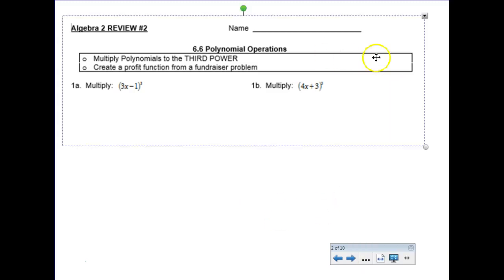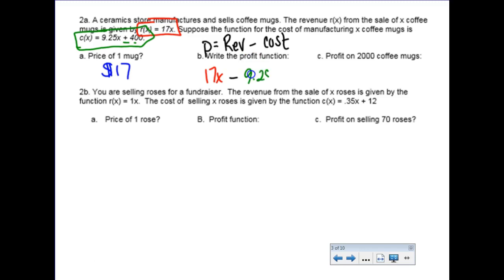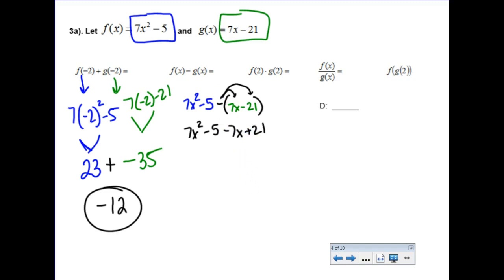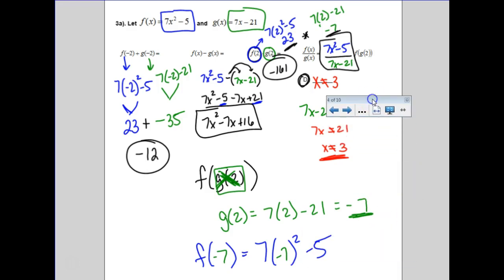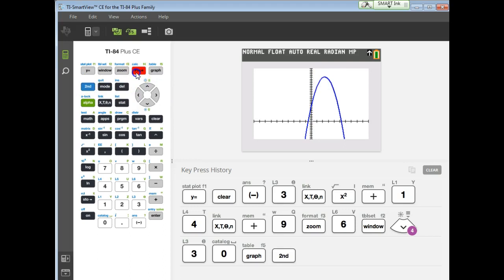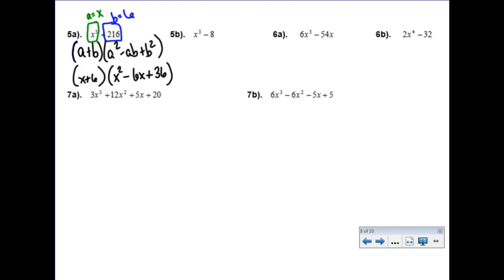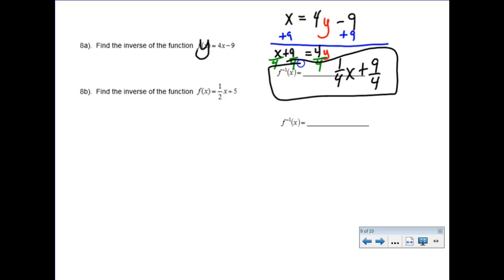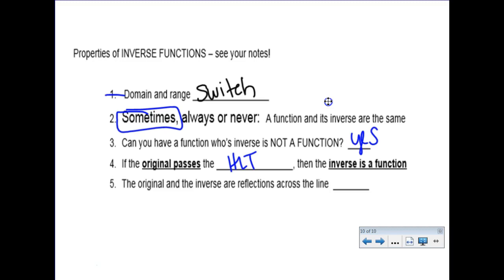Review for Summative #2- Alg 2 Semester 2 2018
Going over part of the review for Summative #2- 2nd semester 2018